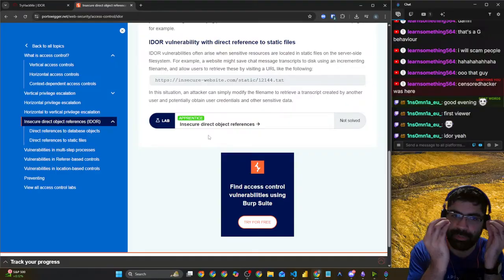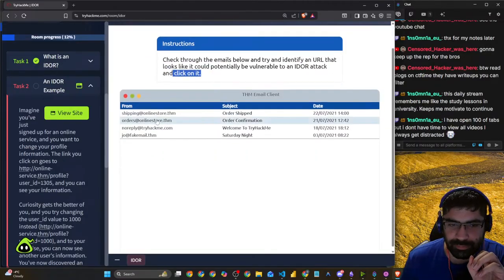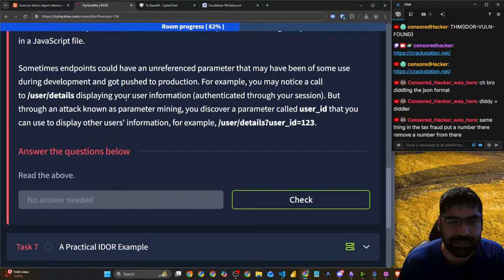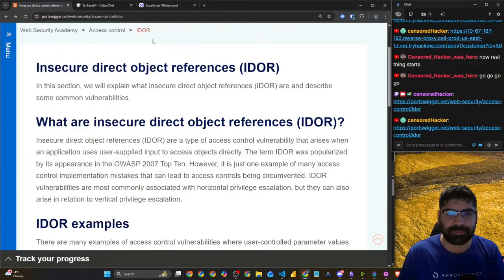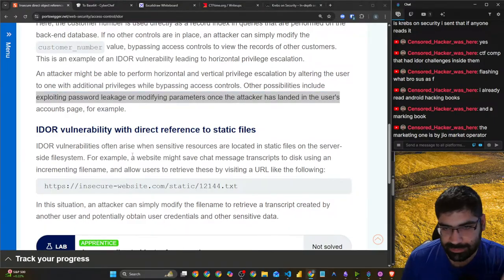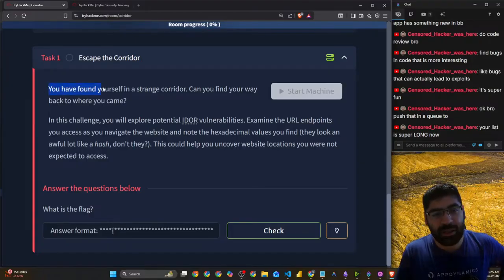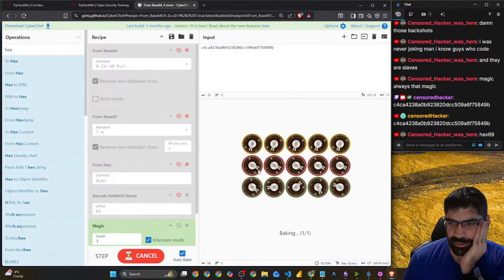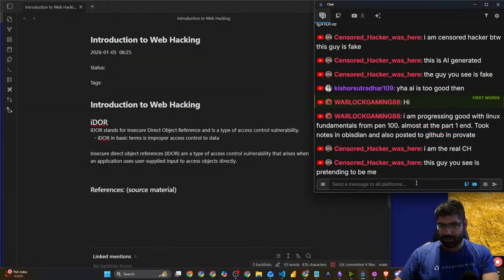🔓 IDOR Vulnerability Explained Hands On with TryHackMe & PortSwigger 🧠💻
In this video, I explain IDOR (Insecure Direct Object Reference)—one of the most common and dangerous web application vulnerabilities—using hands-on labs from TryHackMe and PortSwigger Web Security Academy.

You’ll learn how IDOR vulnerabilities occur, how attackers exploit them to access unauthorized data, and how developers can prevent them. This is a must-know topic for penetration testers, bug bounty hunters, and web developers.

- What IDOR (Insecure Direct Object Reference) is
- How broken access control leads to IDOR
- Real-world IDOR attack examples
- Exploiting IDOR in TryHackMe labs
- Practicing IDOR in PortSwigger Web Security Academy
- How to properly fix and prevent IDOR